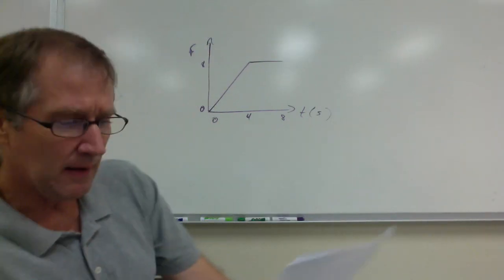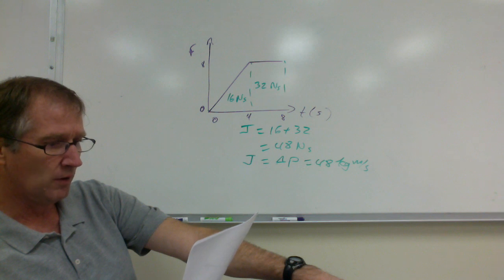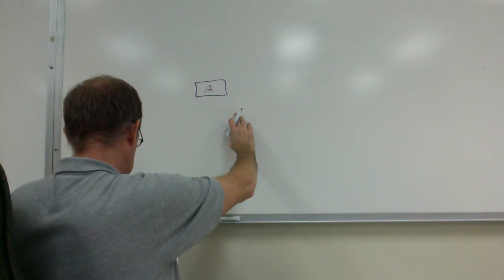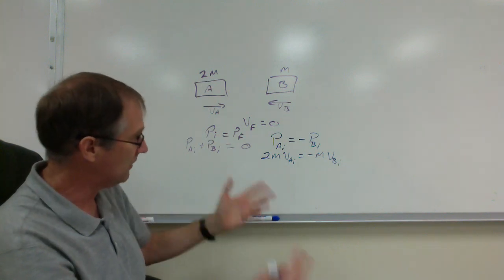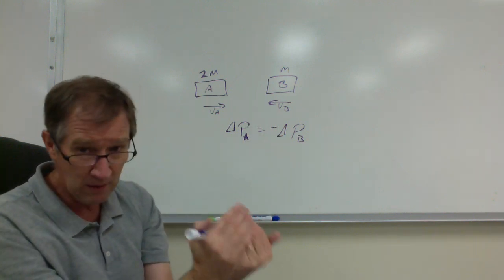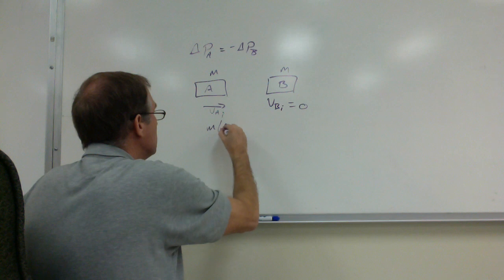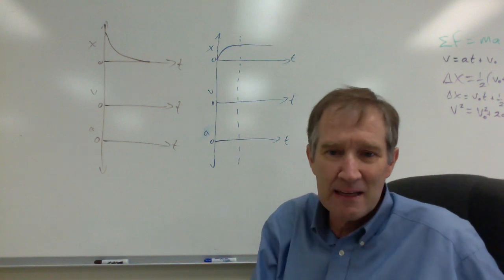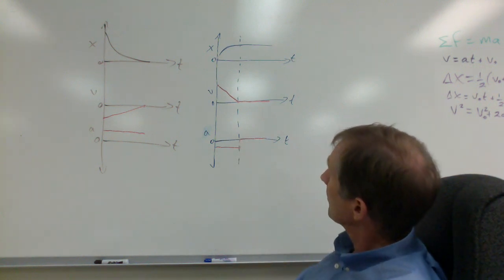AP Physics Review Video #8